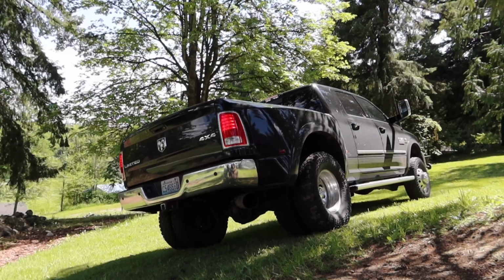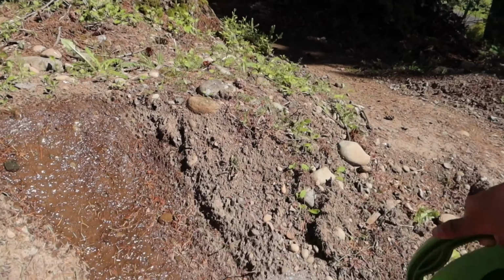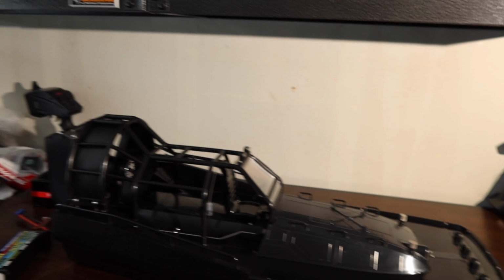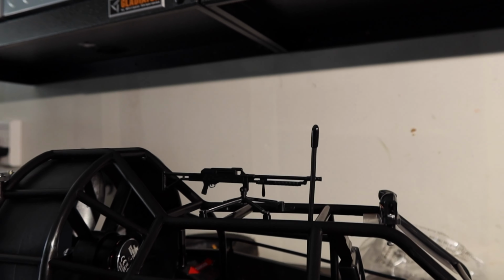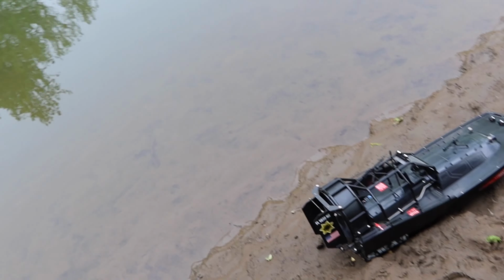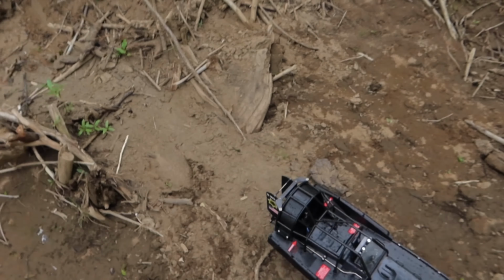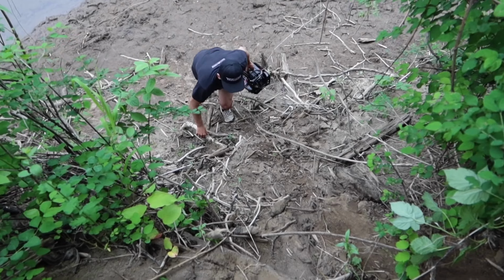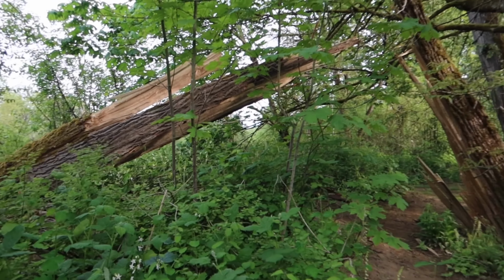RC AIR BOAT Is INSANE!!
Quick shred on the mob and ripping our new rc airboat by pro boat that is probably one of the coolest boats I have driven!